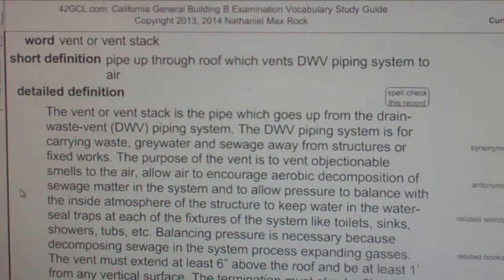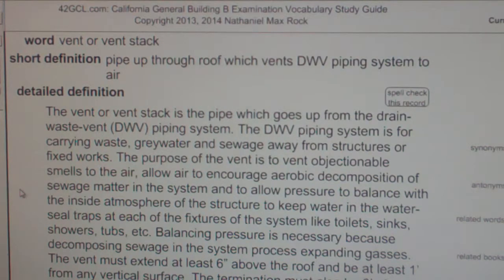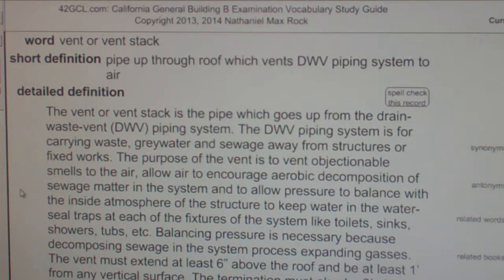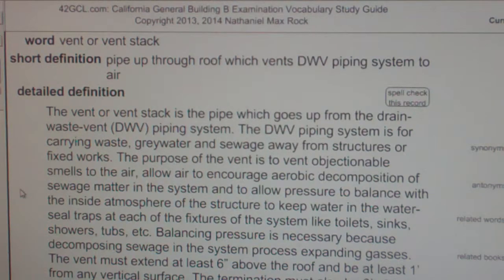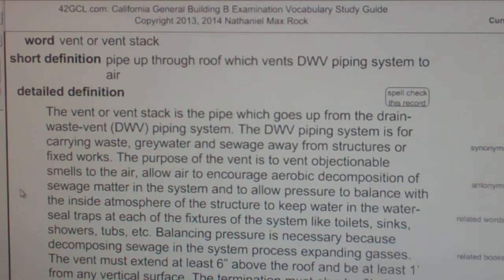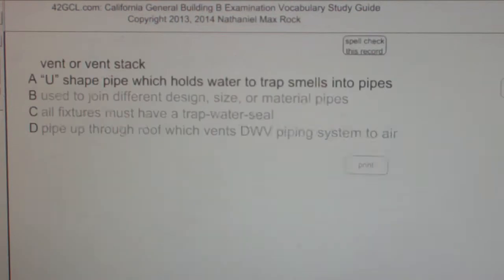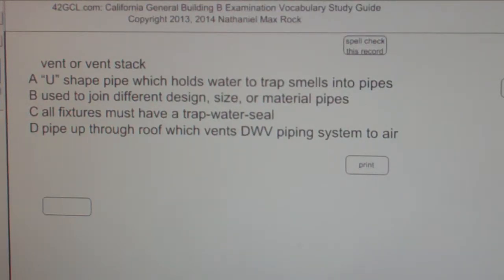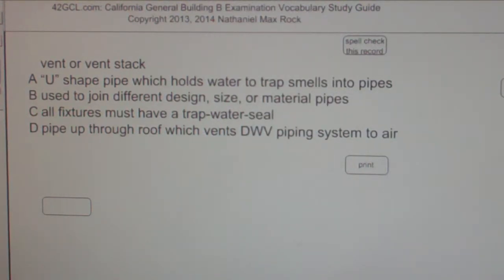vent or vent stack GCE42.com General Contractors B Building Exam Top Words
Instructions:
1. Go to GCE42.com for playlists (there are several)
2. Don't Waste Your Time -- View videos of words you DO NOT ALREADY KNOW
3. Continue to view words until you know them by heart
4. Use Multiple Choice Question to help embed word in your memory

vent or vent stack

The vent or vent stack is the pipe which goes up from the drain-waste-vent (DWV) piping system. The DWV piping system is for carrying waste, greywater and sewage away from structures or fixed works. The purpose of the vent is to vent objectionable smells to the air, allow air to encourage aerobic decomposition of sewage matter in the system and to allow pressure to balance with the inside atmosphere of the structure to keep water in the water-seal traps at each of the fixtures of the system like toilets, sinks, showers, tubs, etc. Balancing pressure is necessary because decomposing sewage in the system produces expanding gasses. The vent must extend at least 6" above the roof and be at least 1' from any vertical surface. The termination must also be 3' above or 10' horizontally from any openable skylight or window. In general, vent pipes should be 1.5" diameter for most fixtures and 2" diameter for toilets. The sizing of the DWV piping depends on the total number of fixtures. The minimum slope of a drainage pipe is 2%. Vent pipes should not be less than 45 degrees from the vertical. The vent or vent stack is the pipe which goes up from the DWV piping system to at least 6" above the roof.

A "U" shape pipe which holds water to trap smells into pipes
B used to join different design, size, or material pipes
C all fixtures must have a trap-water-seal
D pipe up through roof which vents DWV piping system to air